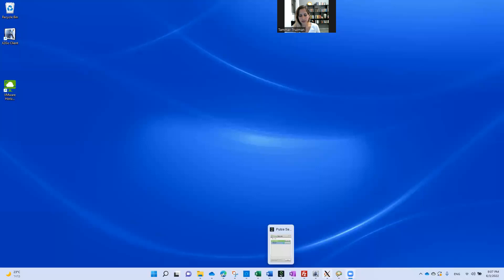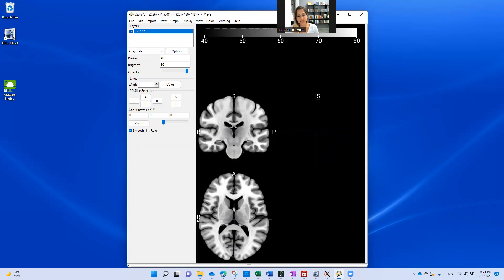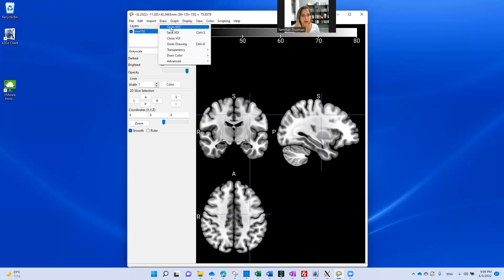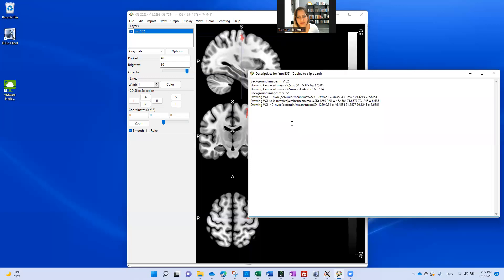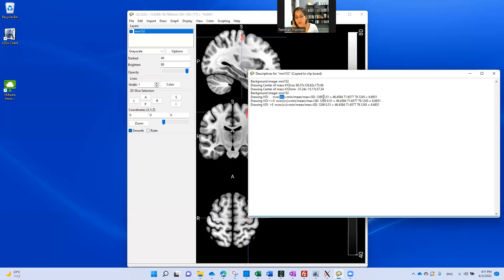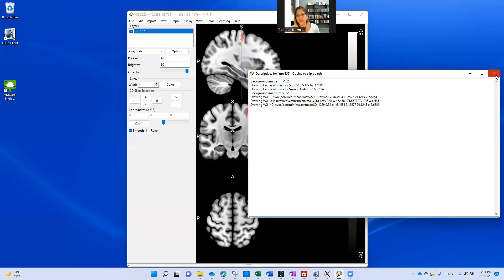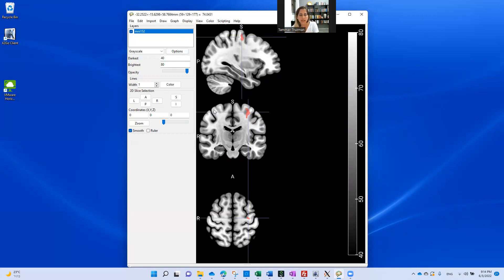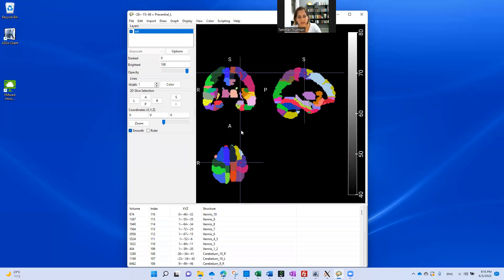ROI (or lesion) volume , number of voxels and overlap with anatomical regions using the MRIcroGL©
This is a short video demonstrating how to use the MRIcroGL SW to get VOI (or ORI) descriptive and stats such as VOI volume, number of voxels, the extent of overlap with anatomical regions using atlases etc.